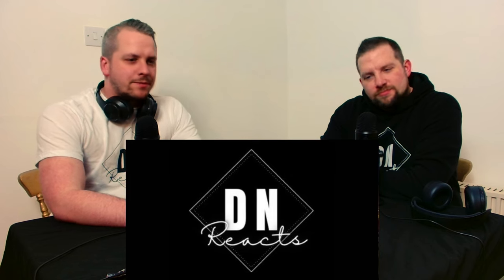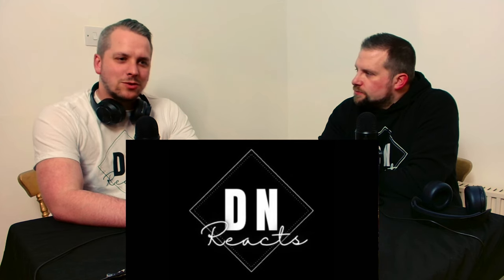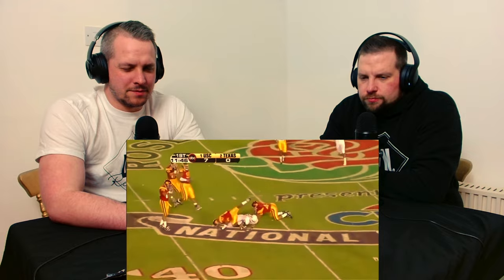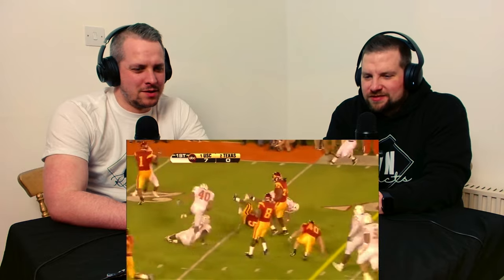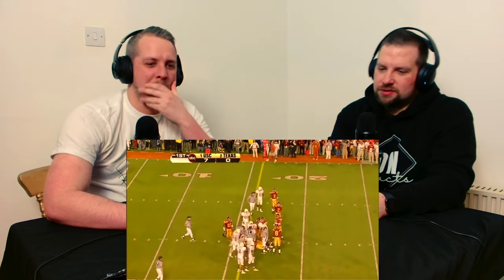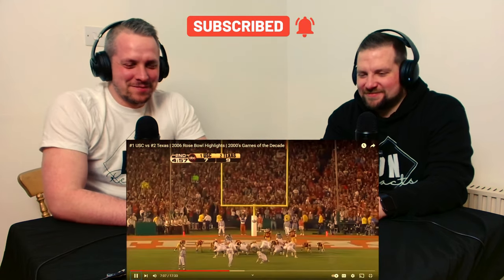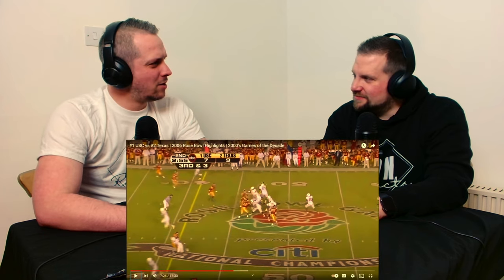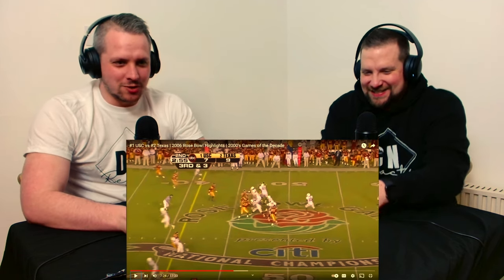British Guys Watch the 2006 Rose Bowl - USC vs Texas (REACTION)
Two British Guys react to the 2006 Rose Bowl USC vs Texas. Incredible College Football Highlights of this game!! This is our College Football Reaction covering USC vs Texas! We upload British Reactions to College Football, NFL and American Football and this our College Football First Time Reaction to the 2006 Rose Bowl.

WILSON NFL MVP Football

Rawlings NFL Downfield Youth Football (All Team Options)

Chapters:
Intro: 00:00
Reaction Starts: 00:35

Welcome. Thanks for dropping by and having a laugh with us.